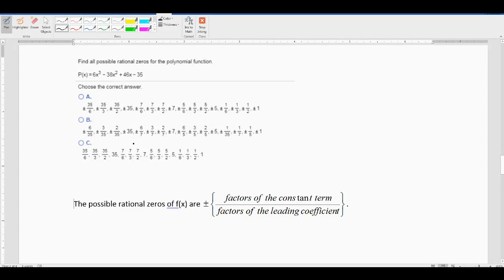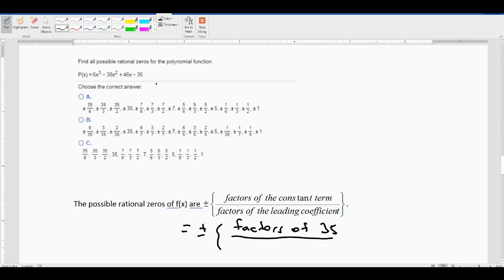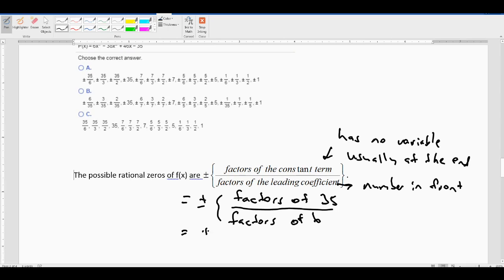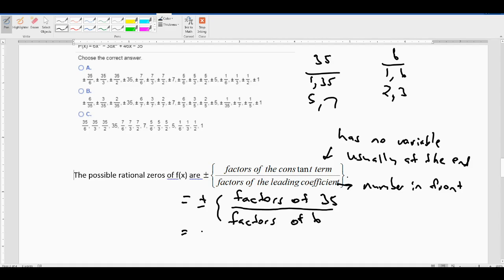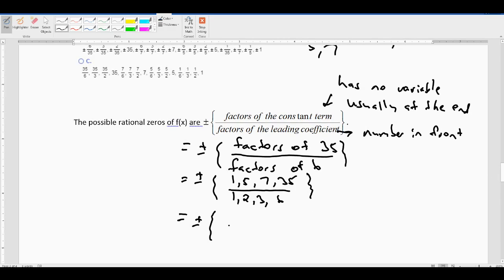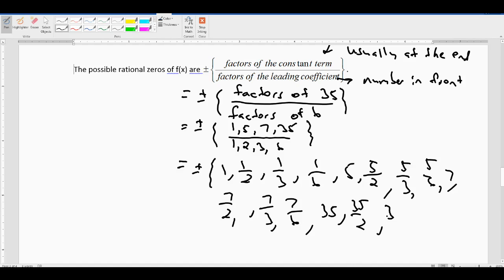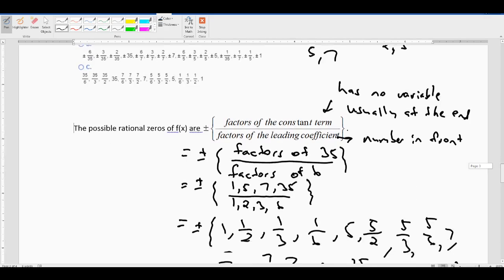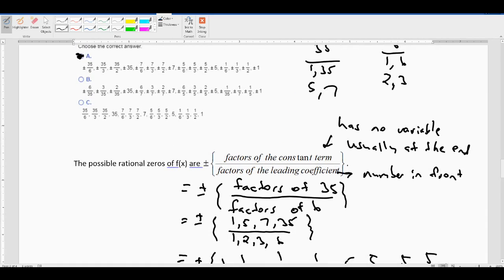MLP 150 FINAL EXAM REVIEW #32 33